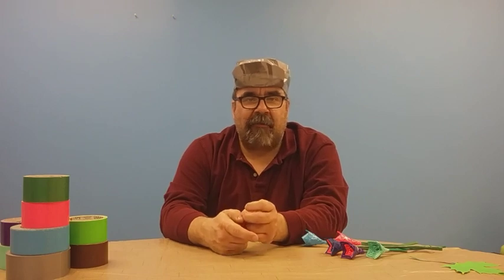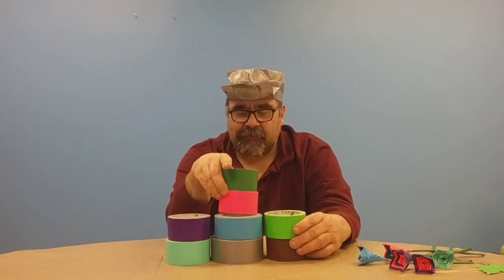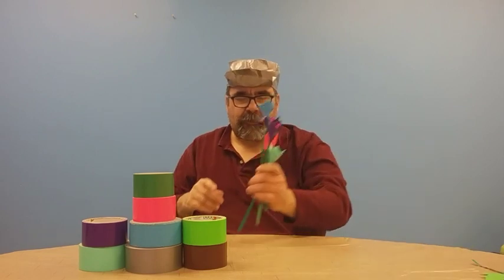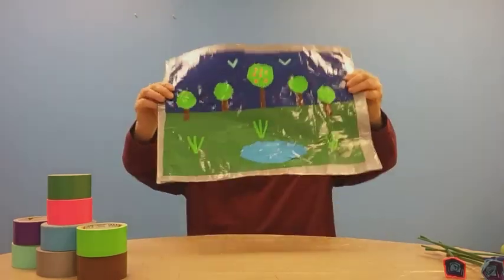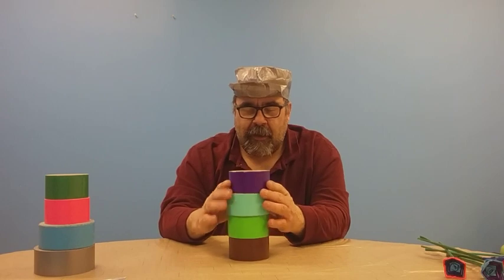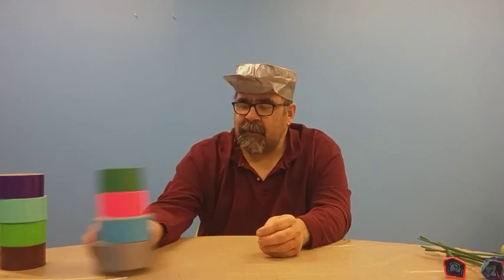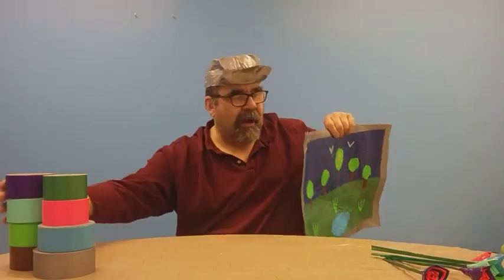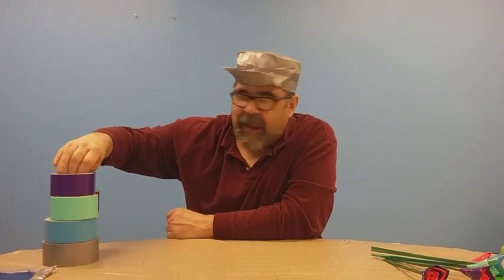So we are all different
In this video I am going to show you how we have all different kinds of Duct Tape and how they all work together,  and how all people are different and what that means for us